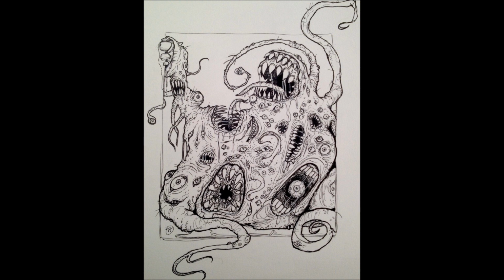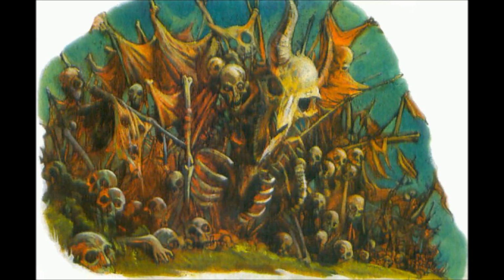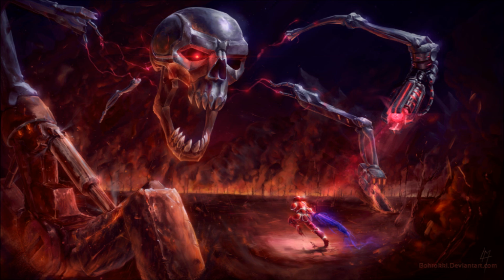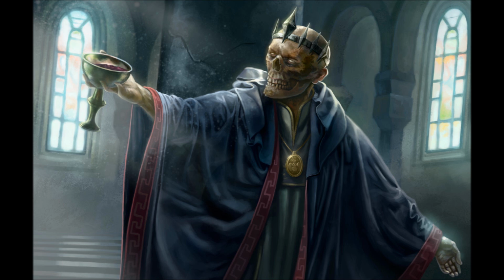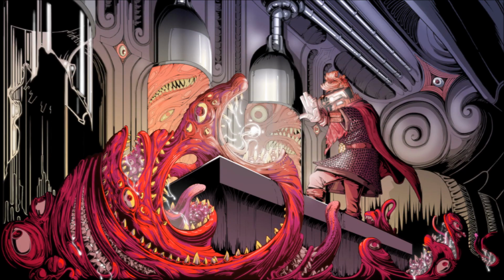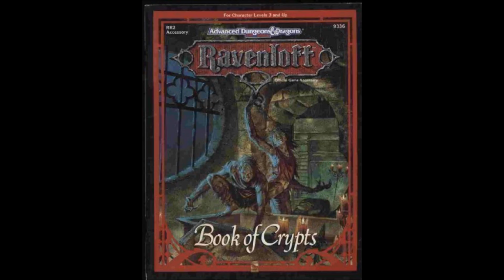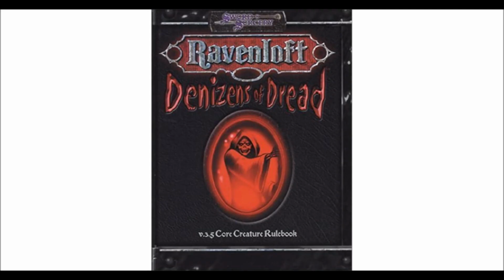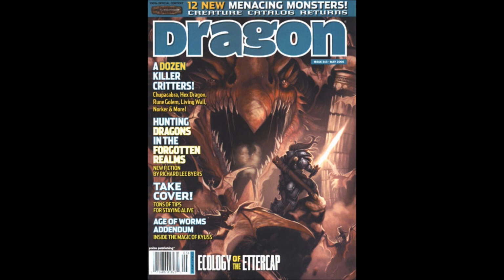Living Wall Dungeons & Dragons Lore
This video discusses the living wall from advanced dungeons & dragons. The living wall is a horrible d&d monster from the ravenloft setting. The content will cover: lore, what is the living wall, origins of the living wall, habitat, ecology, combat and publications it can be found in.

Sly Flourish Website Advice (Running Curse of the Strahd),

xxxxxxxxxxxxxxxxxxxxxxxxxxxxxxxxxxxxxxxxxxxxxxxxxxxxxxxxxxxxxxxxxxxxxxxxxxxxxxxxx

xxxxxxxxxxxxxxxxxxxxxxxxxxxxxxxxxxxxxxxxxxxxxxxxxxxxxxxxxxxxxxxxxxxxxxxxxxxxxxxxx